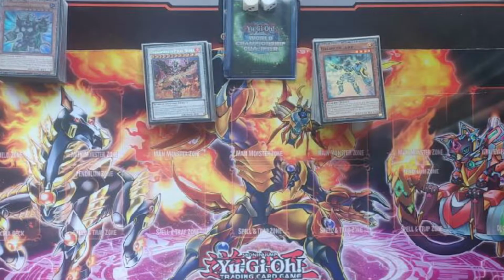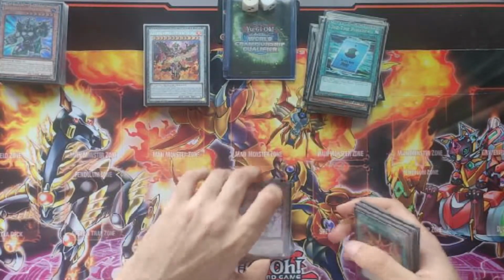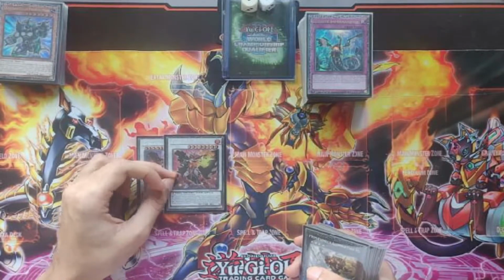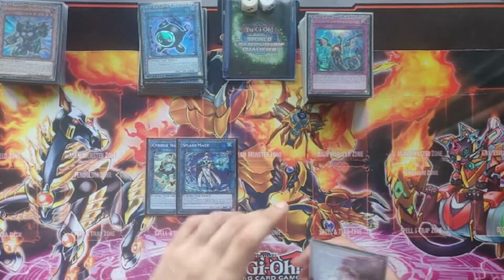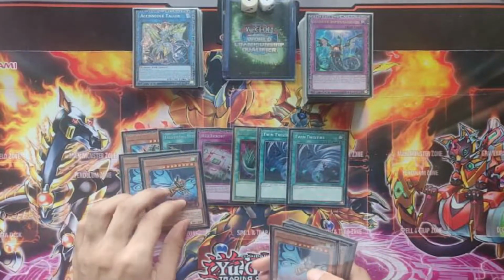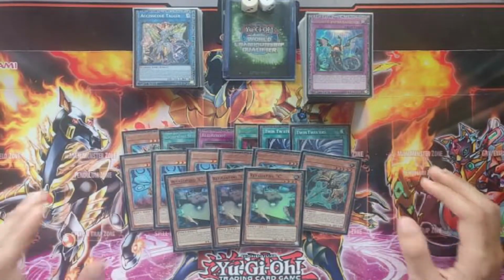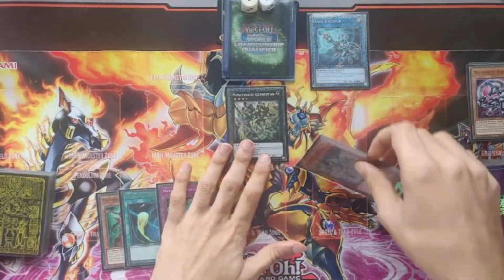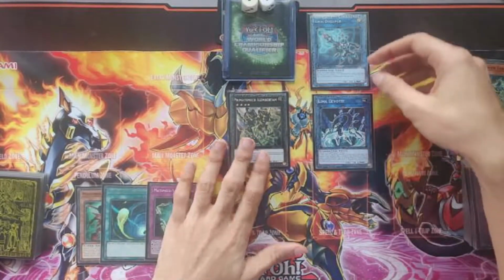Mathmechs! Deck Profile and Going First Test Hand! Strong Rogue Deck for March 2021!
Mathmech deck profile for the March 2021 format. Still got a ways to go with the deck but it's at a comfortable state right now.
Strong going first deck, that can also go second and OTK.